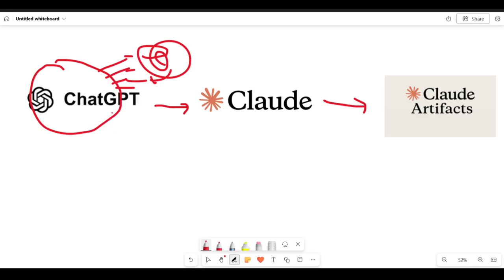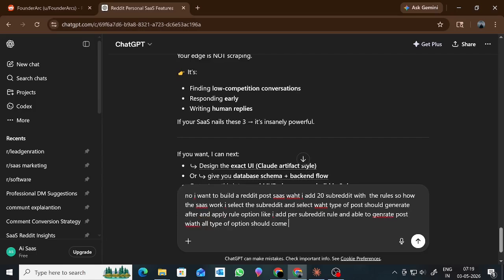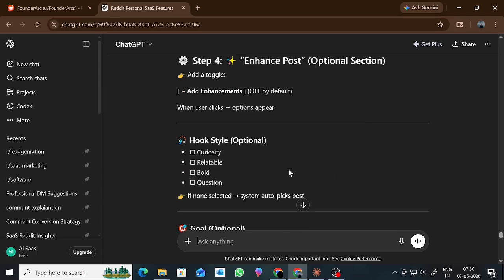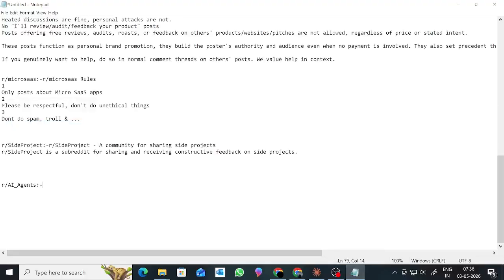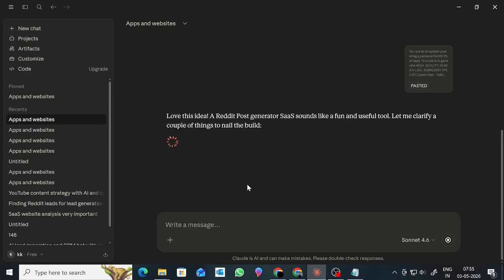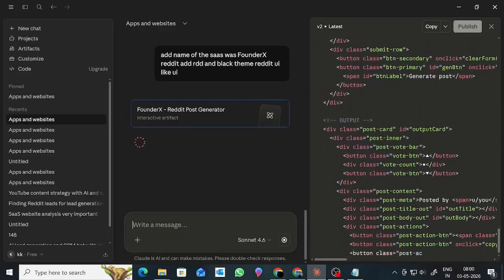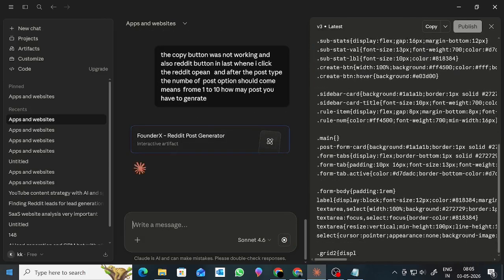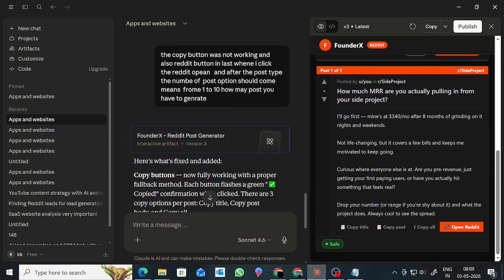I Built an Reddit Automation System Using Claude Artifacts (Full Tutorial)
🚀 **I Built a Reddit Automation System Using Claude Artifacts (Full Tutorial)**

In this video, I’ll show you how I built a complete Reddit automation system using Claude Artifacts. This system can generate Reddit posts, create engaging content ideas, and streamline your Reddit marketing workflow—all without writing complex code.

You'll learn:
✅ How Claude Artifacts works
✅ Building the automation step-by-step
✅ Generating high-quality Reddit posts automatically
✅ Creating content at scale with AI
✅ Tips to improve engagement and save time
✅ Real examples and practical use cases

Whether you're a SaaS founder, marketer, indie hacker, content creator, or AI enthusiast, this tutorial will help you leverage AI to automate repetitive tasks and boost productivity.

If you're interested in AI automation, SaaS building, AI agents, no-code tools, and building in public, this video is for you.

* AI Automation
* SaaS Development
* AI Agents
* Claude & ChatGPT Workflows
* No-Code Tools